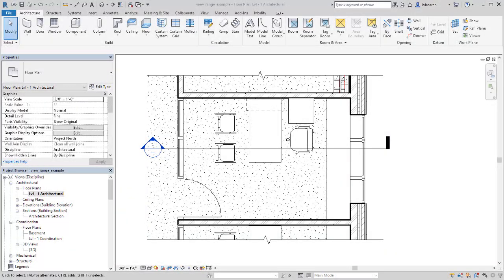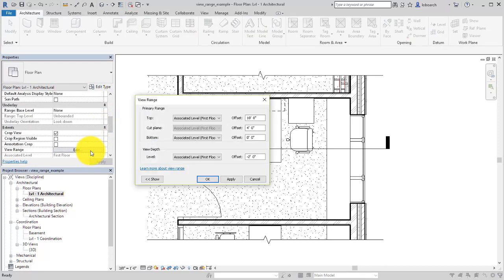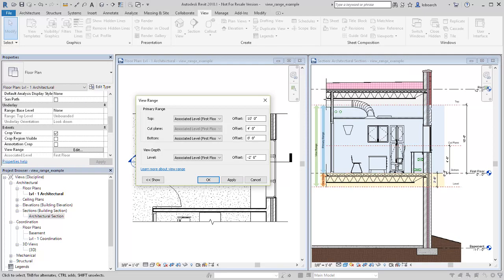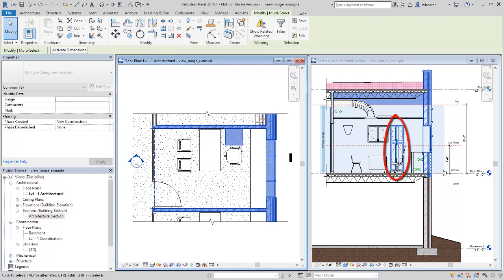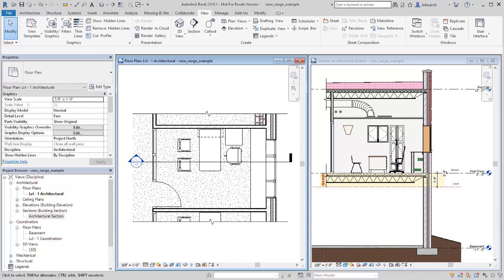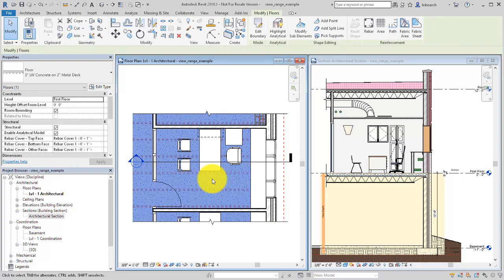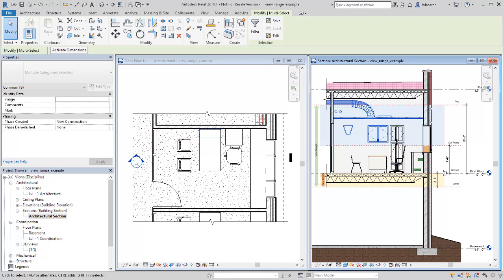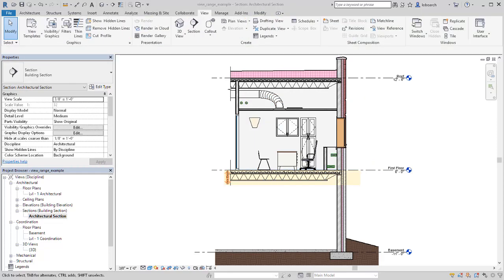I Adjusted the View Range in My Modeling Software | Revit software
Here are some effective keywords for your YouTube video to help it rank better:

Primary Keywords:

Revit View Range

Revit Tutorial

Revit View Settings

Autodesk Revit

Revit Architecture

Secondary Keywords:

View Range in Revit

Revit Visibility Settings

Revit Workflow

Revit Tips and Tricks

Revit View Properties

Revit Modeling

Revit Floor Plan Settings

Revit View Controls